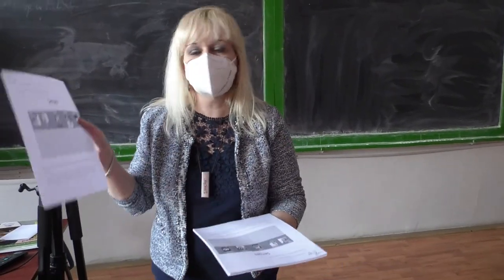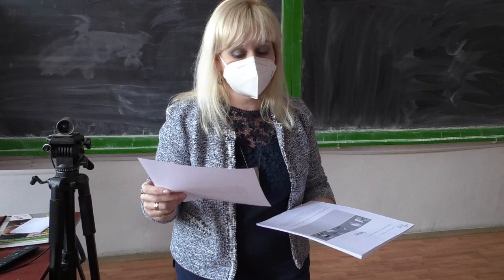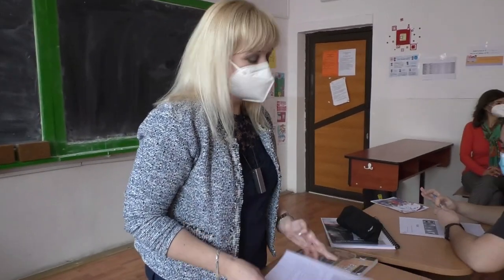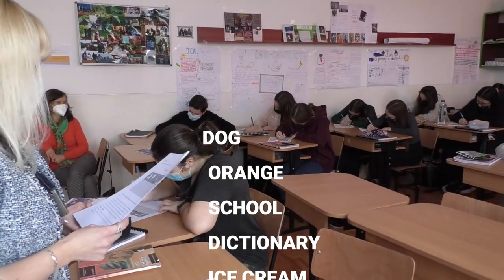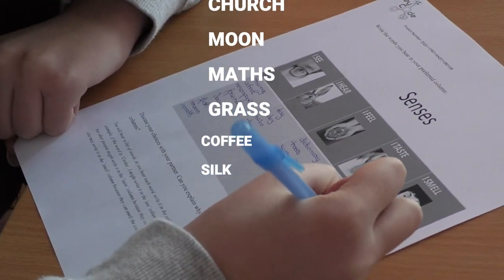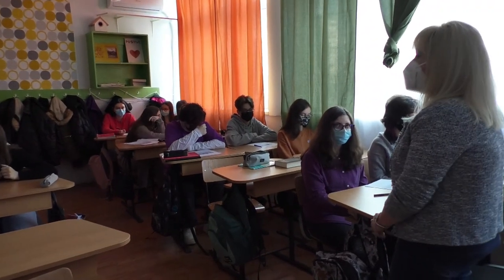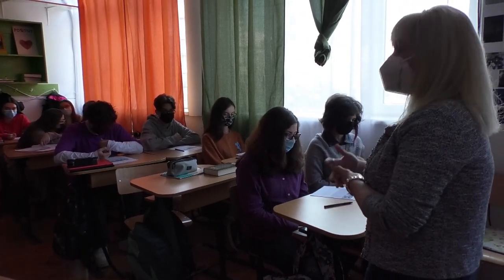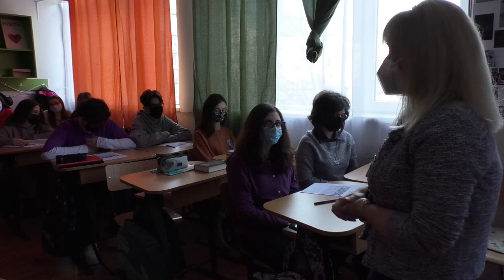IO2_Video_Senses_RO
The KeyCode project (2020-1-FR01-KA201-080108) is funded, by the European Commission through the French National Agency for the Erasmus+ Programme, with the aim of addressing the challenges that young students face in consolidating their European identity.